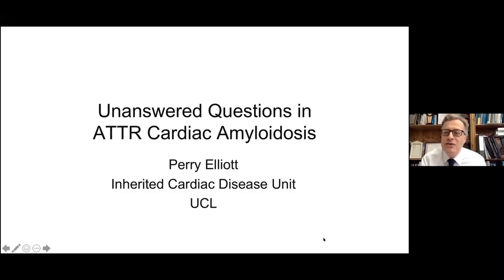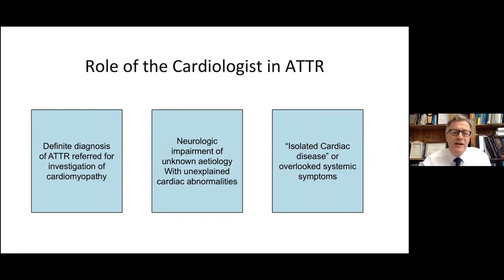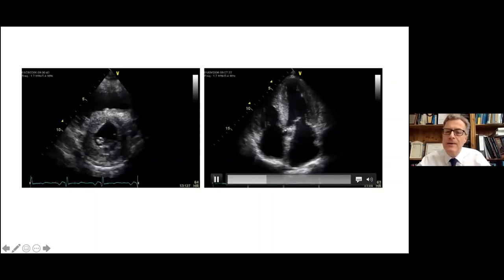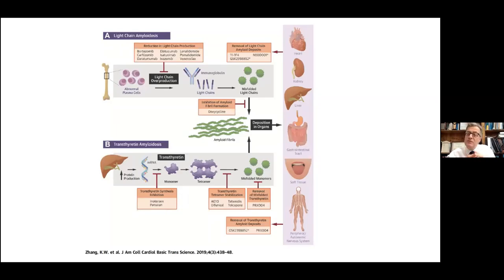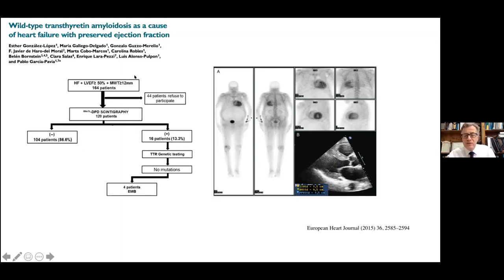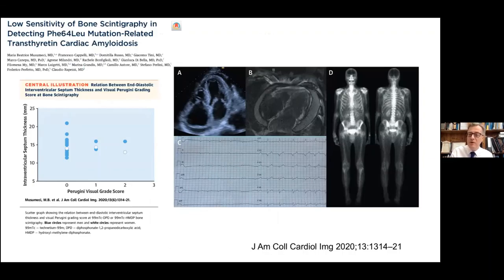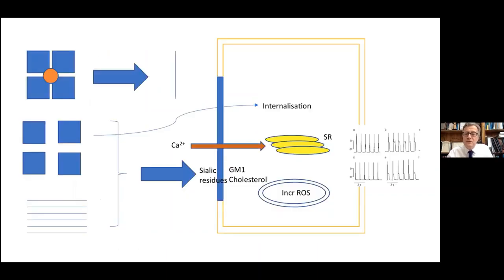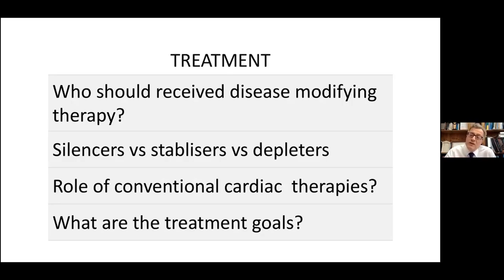Unanswered questions in TTR related cardiomyopathy with Professor Perry Elliott:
Title: Unanswered questions in TTR related cardiomyopathy
Speaker: Prof. Perry Elliott, Bart’s Heart Centre, London UK

This talk featured at LINXS workshop Heart and Mind: linking in vitro science to the clinical context in March 2021. It was organised by the Amyloid: an integrative approach working group under the Integrative Structural Biology theme.